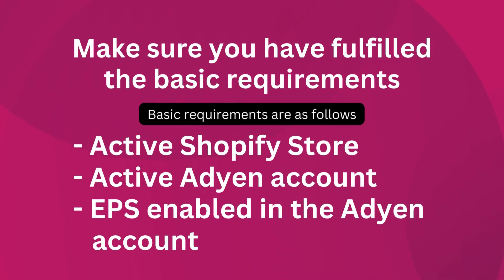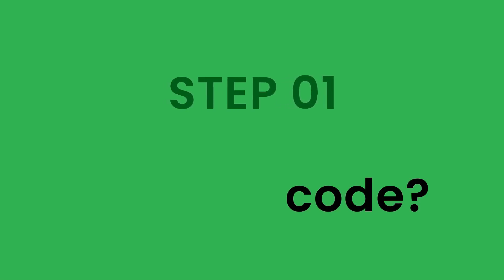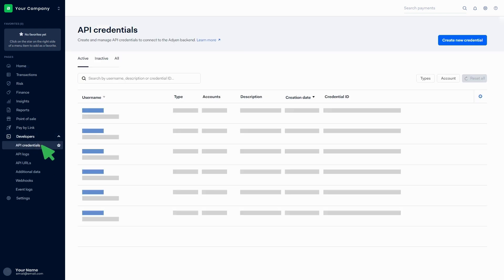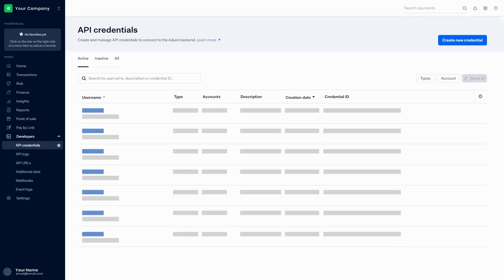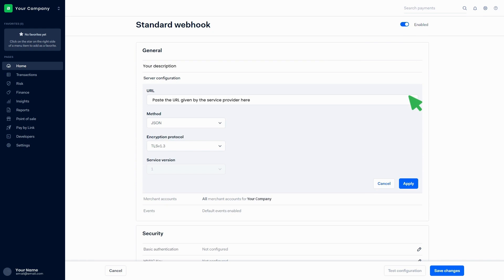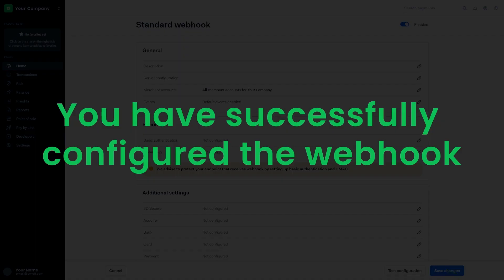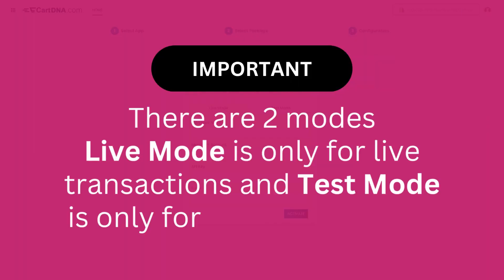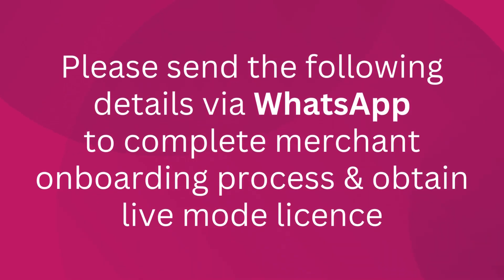How to install and configure EPS Adyen Shopify Application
How to install and configure EPS Adyen Shopify Application with your Shopify store.

To utilise the Shopify EPS by Adyen application, you simply need a Valid and Legitimate Adyen Account with EPS activated & Shopify store with at least a basic subscription.

For Customers in Europe - Austria
Settlement currency - EUR
Processing currency - EUR

The EPS (Electronic Payment Standard) by Adyen is a highly secure and efficient payment gateway catering primarily to the Austrian market. As a direct bank transfer system, EPS connects with numerous Austrian banks, offering a straightforward and safe online payment method for consumers. This integration allows shoppers to make online purchases directly from their bank accounts, leveraging their existing online banking credentials. The process is seamless: customers select EPS at checkout, choose their bank, and are then redirected to their online banking portal to confirm the payment. This ensures a high level of security, as the payment is authenticated directly by the bank without storing sensitive information on the merchant's site.

Adyen's incorporation of EPS into its payment solutions portfolio signifies a strategic move to accommodate the preferences of Austrian consumers, providing them with a familiar and trusted payment method. This is particularly advantageous for businesses looking to expand their presence in the Austrian e-commerce market, as offering EPS can significantly enhance the customer experience, leading to higher conversion rates. Additionally, EPS payments are guaranteed, reducing the risk of chargebacks for merchants. By offering EPS, Adyen provides a comprehensive payment solution that meets the specific needs of the Austrian market, ensuring efficient, secure, and user-friendly transactions.